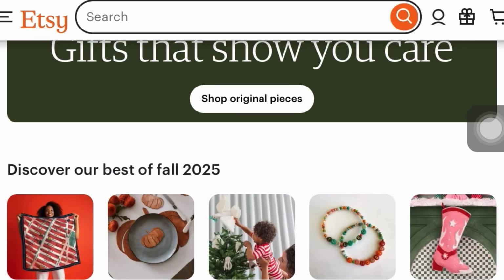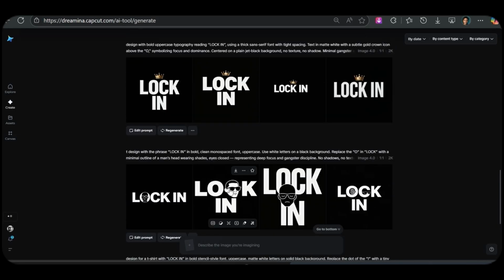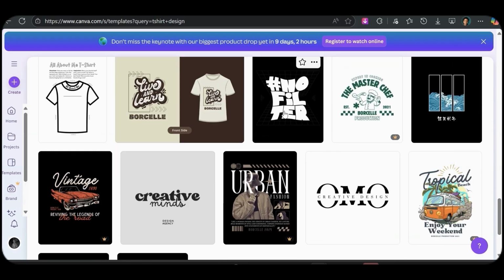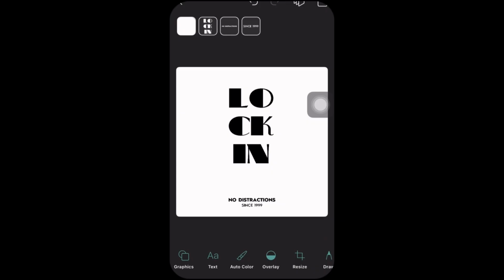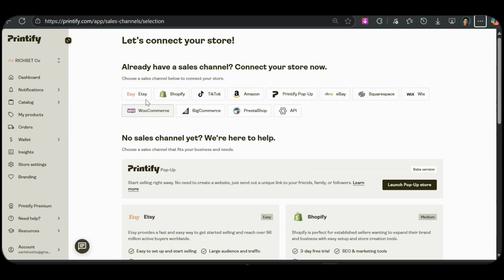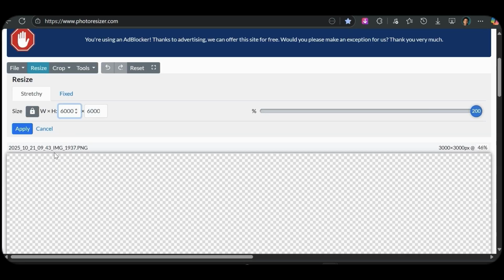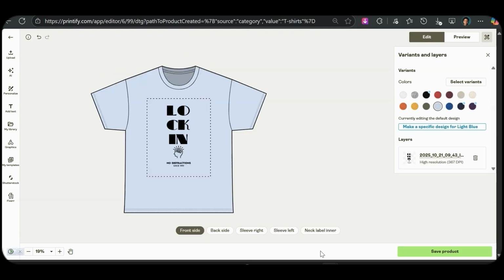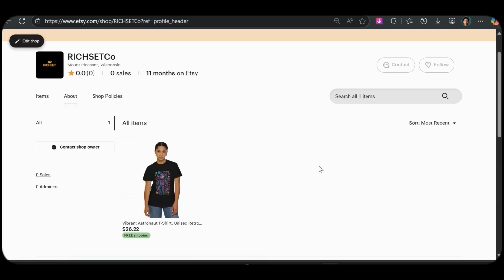The Easiest AI Side Hustle to Start in 2026 (Step-by-Step)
🚀 This Easy AI side hustle costs $0 to start in 2026 and anyone can do it.
In this video, I’ll show you step-by-step how to start a real online business using AI tools and Printify, without spending a single dollar.

Whether you’re a student, beginner, or someone looking for a new income stream, this is one of the easiest and most profitable side hustles right now.

💡 What You’ll Learn:
How to set up your print-on-demand store for free
The exact AI tools I use to design and upload products
How to find trending products and viral design ideas
How to promote your store without spending money

Video Chapters:
0:00 – Intro to the AI Business
0:46 – Setting Up Printify & Etsy (Step-by-Step)
2:03 – How to Find Viral Print-on-Demand Designs
2:42 – Creating AI-Generated Designs (Free Tools)
7:24 – Manually Creating Custom AI Designs
10:50 – Connecting Etsy to Printify (Full Tutorial)
12:20 – Uploading Your AI Design on Printify
13:57 – Fixing Low-Resolution Designs Easily
17:29 – Creating Realistic Mockups for Free

Any reproduction or illegal distribution of this content will result in immediate action.